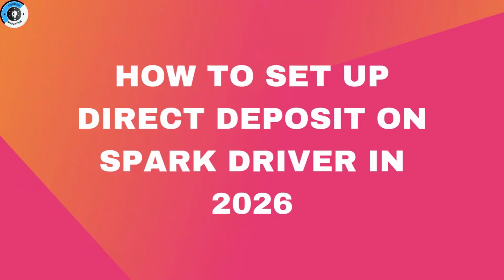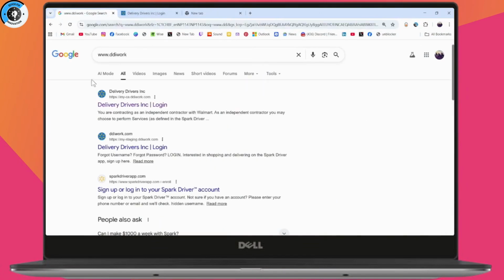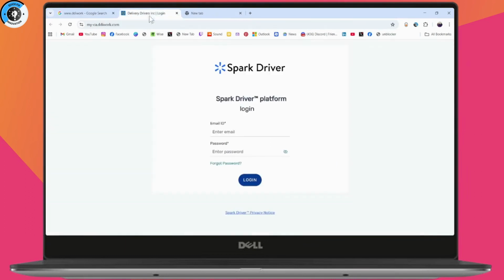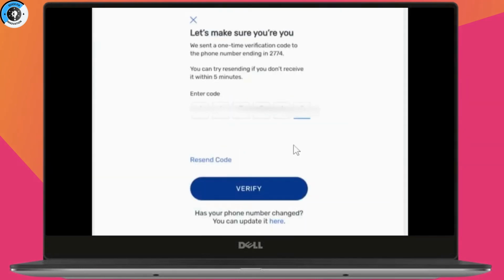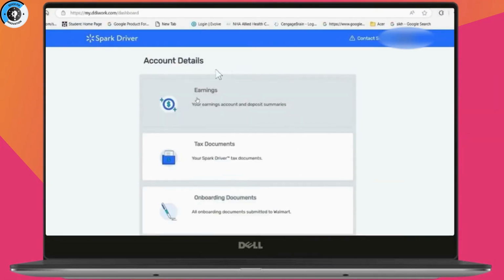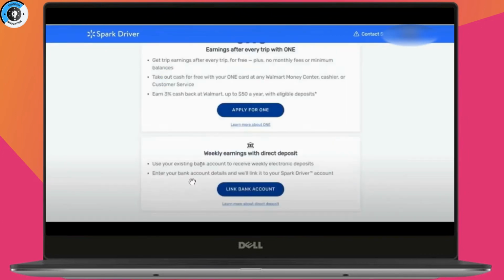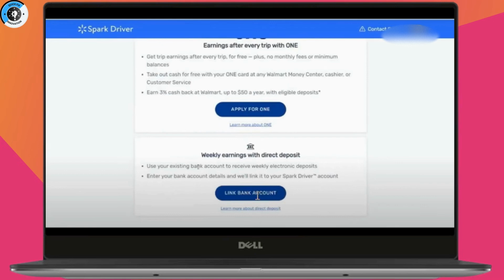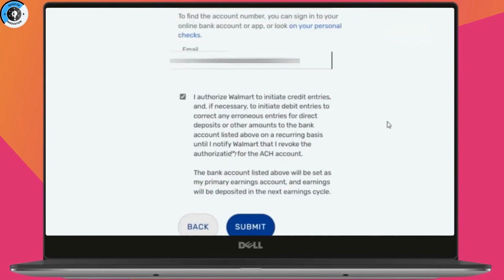How to Set Up Direct Deposit on Spark Driver in 2026 | Step-by-Step Guide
How to Set Up Direct Deposit on Spark Driver

Setting up direct deposit on Spark Driver in 2026 helps you get paid faster and more reliably, so your earnings go straight to your bank without delays or missed payouts. When direct deposit on Spark Driver is set correctly, you can focus on completing deliveries instead of worrying about payment issues, pending transfers, or incorrect deposit details. This is important because a working direct deposit on Spark Driver setup keeps your cash flow consistent for fuel, maintenance, and daily expenses. In this video, you’ll learn what direct deposit on Spark Driver means for your earnings account and why linking the correct bank information matters. If your direct deposit on Spark Driver isn’t active, you may experience payment interruptions, so confirming it is a smart move for long-term consistency.

00:00 Introduction
00:10 direct deposit on spark driver

spark driver direct deposit, spark driver, spark driver bank setup, spark driver payment setup, spark driver tutorial, spark driver app